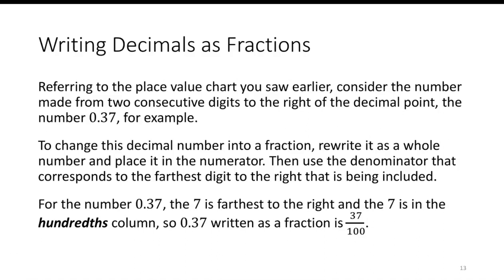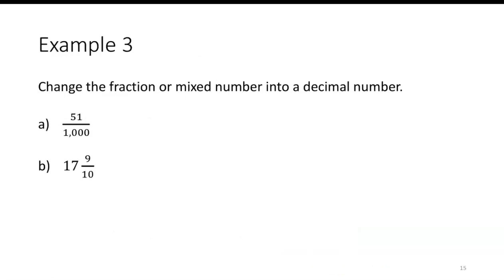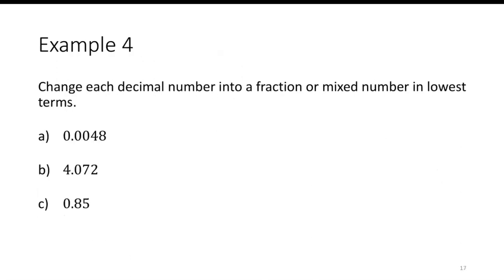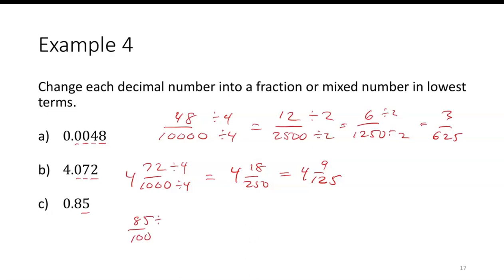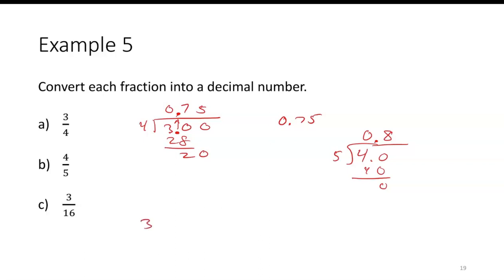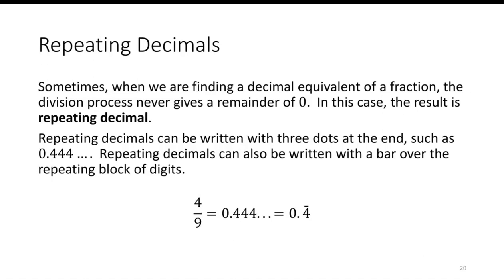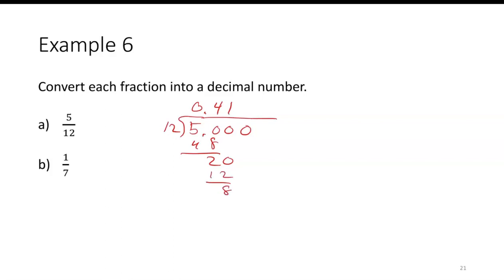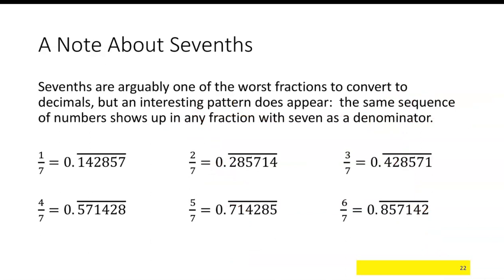Math030L08B Converting Between Fractions and Decimals